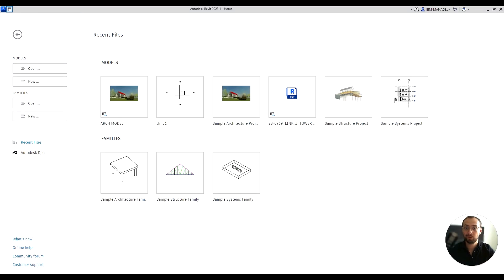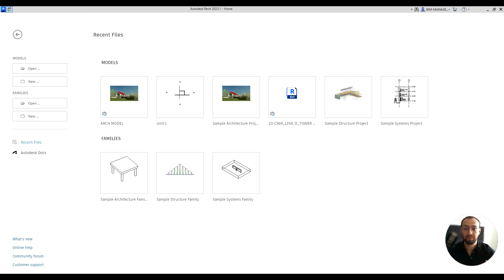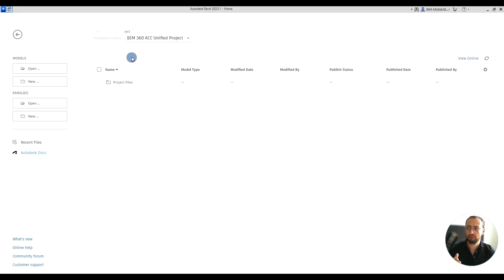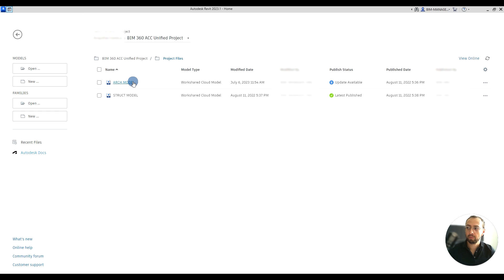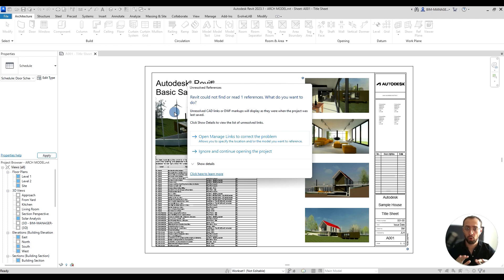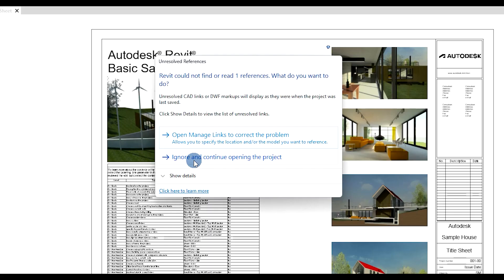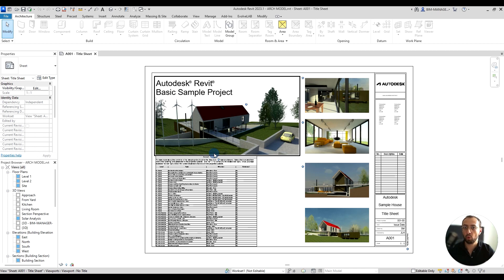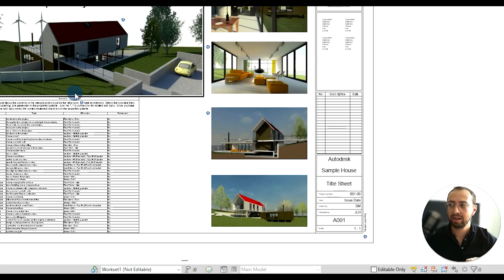Extract Information from Revit Model with Ease: A Step-by-Step Guide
From this comprehensive tutorial how to extract valuable information from Revit model effortlessly. Whether you're interested in project information, quantities, gaining insights at a lower level, or how to see sections in Revit (totals) this step-by-step guide will empower you to extract any Revit project information parameters.

Learn how to efficiently navigate to your project, resolve common pop-up errors, and understand the significance of working with a live model. Dive into exploring the 3D model and uncover the secrets of extracting information directly from your Revit model. Gain insights into viewing sections in Revit, obtaining detailed project information parameters, and leveraging the power of Revit's data-rich environment.

With our expert guidance, you'll master the art of extracting project data, understanding information structures, and harnessing the potential of Revit's robust features. Enhance your workflow, optimize your productivity, and unlock the full potential of your Revit models.

⏰ TIMESTAMPS ⏰
00:00 Introduction
00:30 Navigate to the project
01:26 Resolving pop-up error
02:03 Very important - it's a live model!
03:08  See the 3D Model
03:57 Extract information from Revit Model
08:00 How to see sections in Revit (totals)
11:27 Conclusion
☞ Check Our Previous Video:
🎥 How to Use BIM 360 to Export Data without using Revit